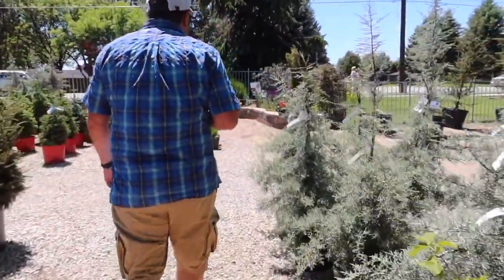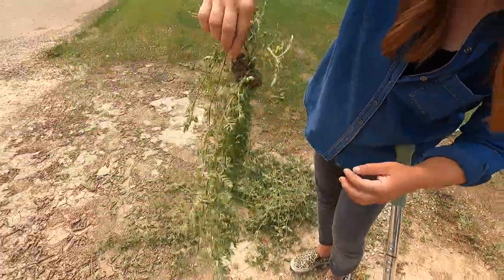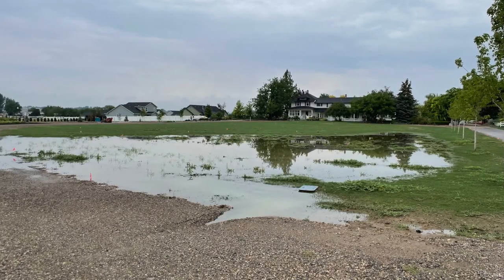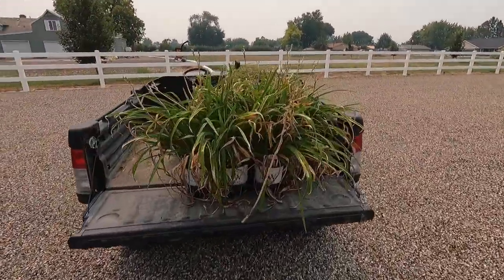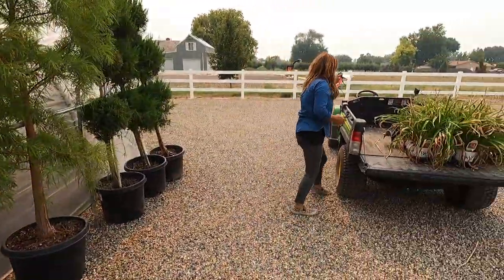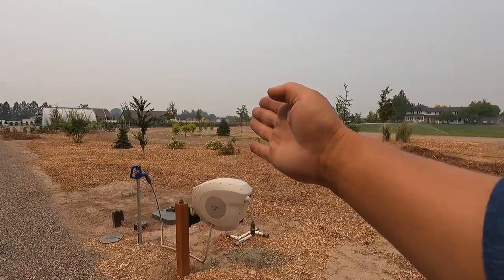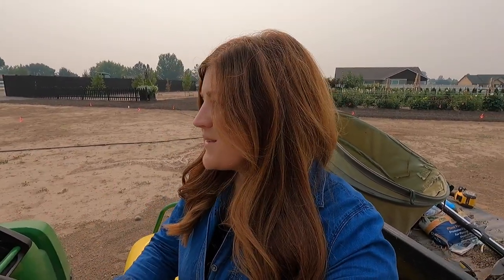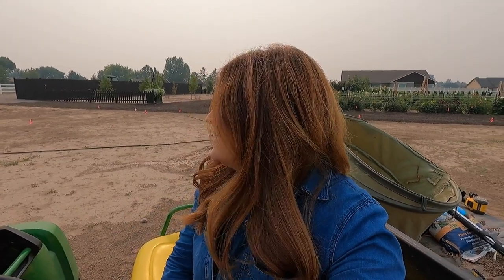Planting More Trees + Daylilies 🌲🌿 // Garden Answer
🌿MAILING ADDRESS🌿
Garden Answer
580 S Oregon St